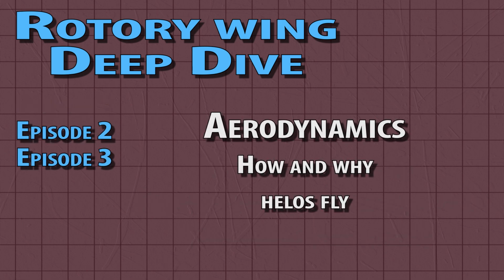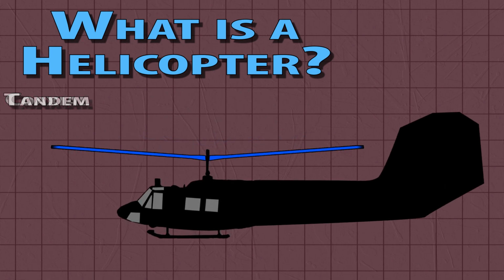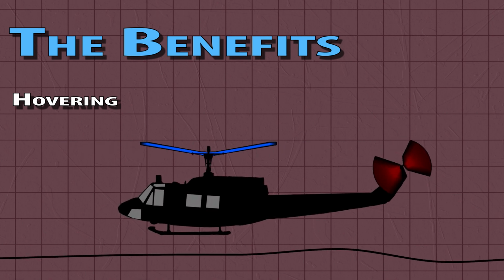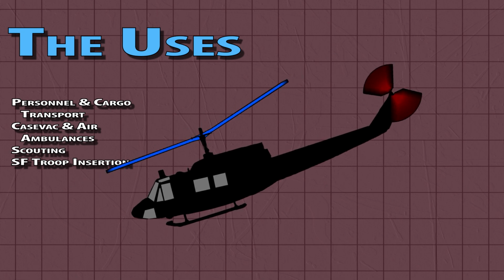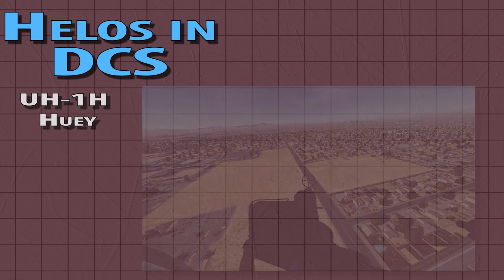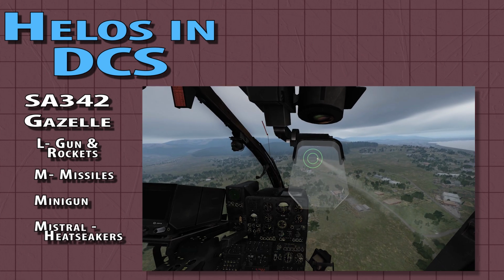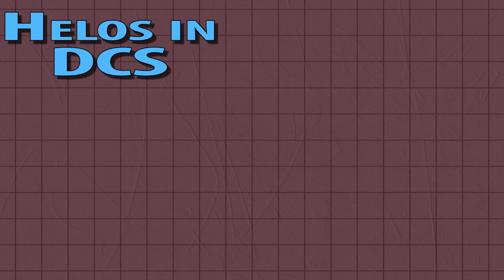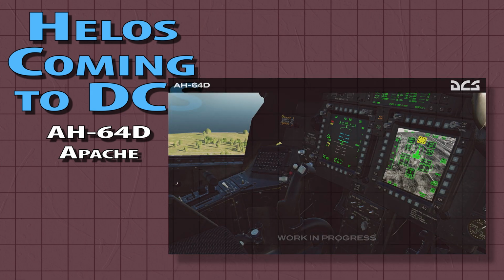Helicopter Deep Dive - Part One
I will be cover helicopters in DCS in detail over this six part series.
Let me know if you found anything particularly interesting!

Timestamps:
00:00 Intro
00:56 What is a Helicopter?
02:08 The Benefits
02:50 The Uses
03:50 Helos in DCS
06:05 Upcoming Helos